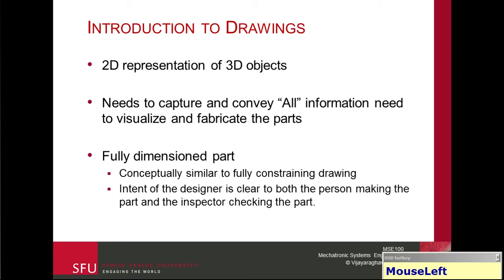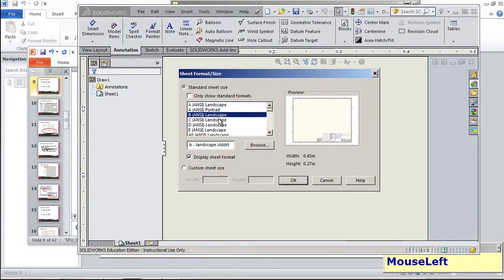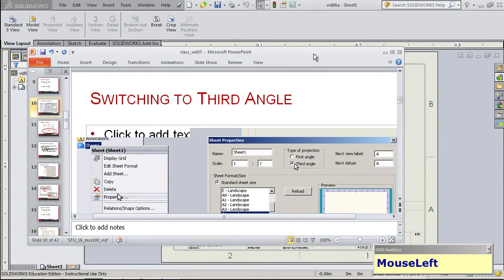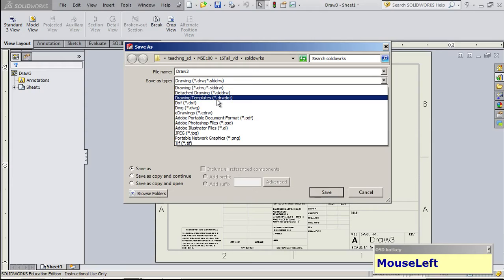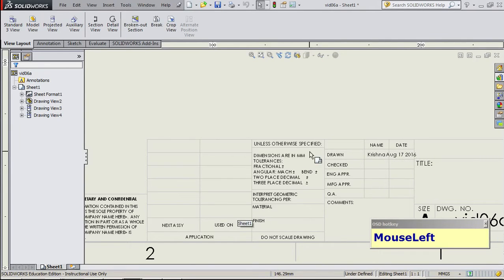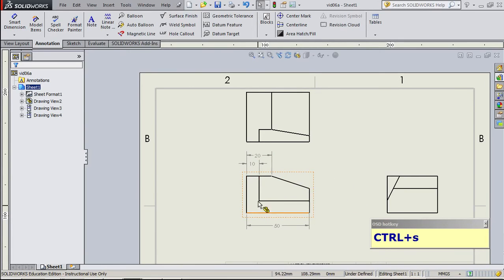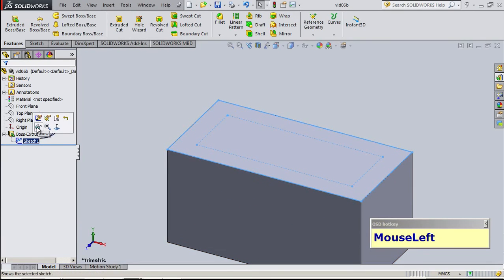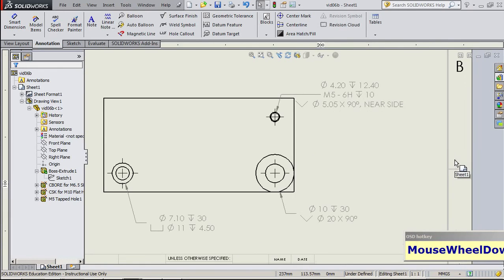MSE100: 06 Drawings (Part 1)